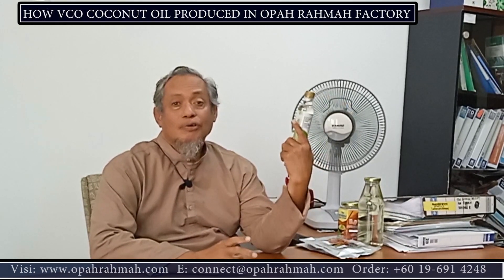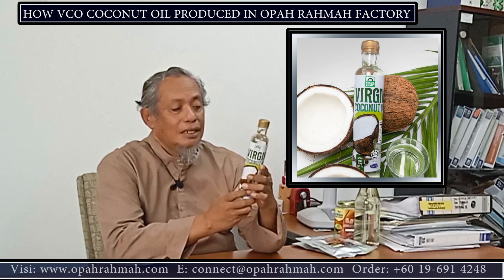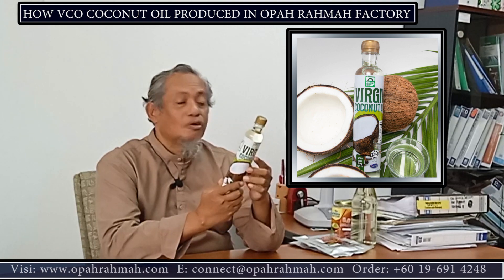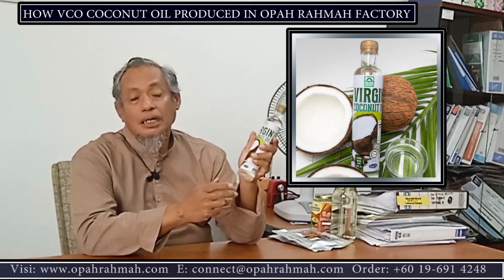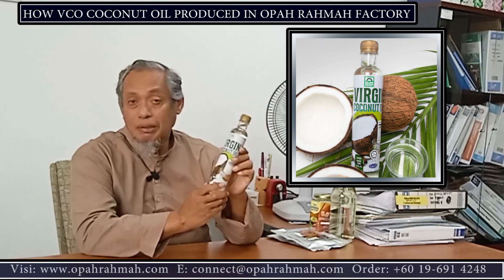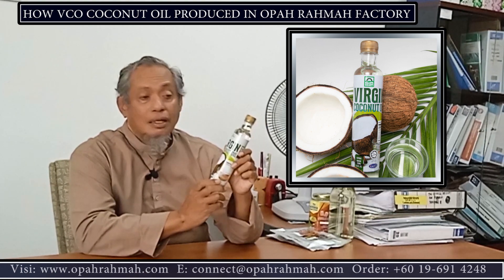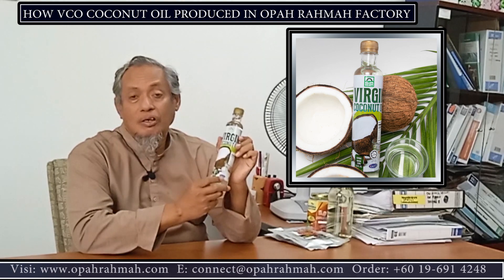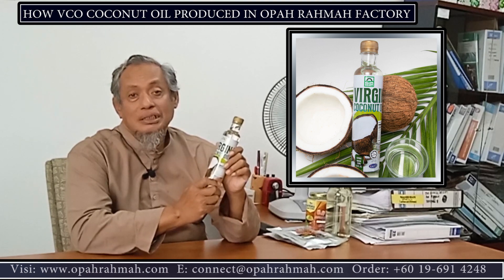HOW VCO COCONUT OIL PRODUCED IN OPAH RAHMAH FACTORY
Minimum Order: 5 Packats (RM10.00 per packat Dendeng)
Free Delivery.

Learn Quick relief in migraine, Frozen Shoulder, Thyroid
much more using Reflexology techniques

Order Minimum 5 packets with free delivery with in Malaysia
WhatsApp to Request account details for payment transfer